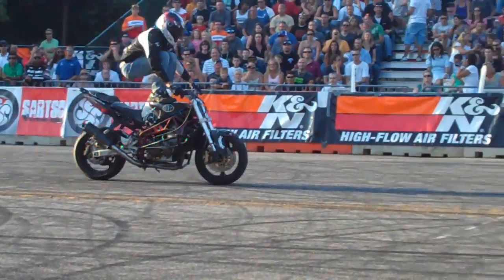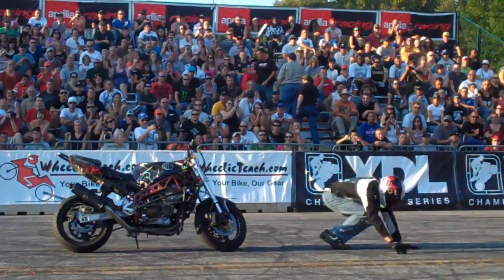Aaron Twite FMF Cup Round 2 at 2010 Indianapolis XDL